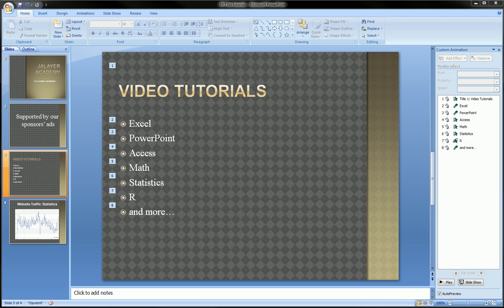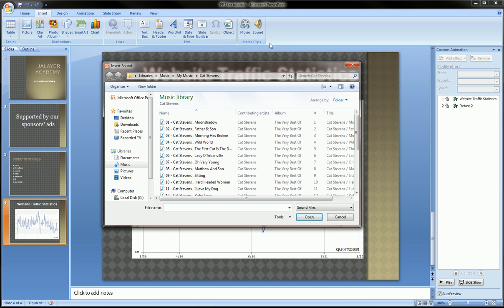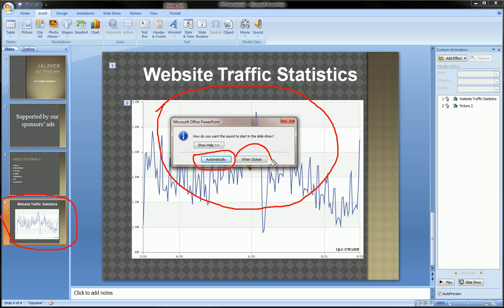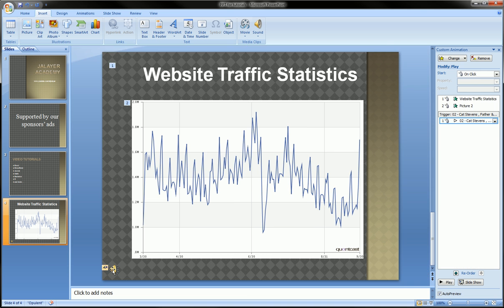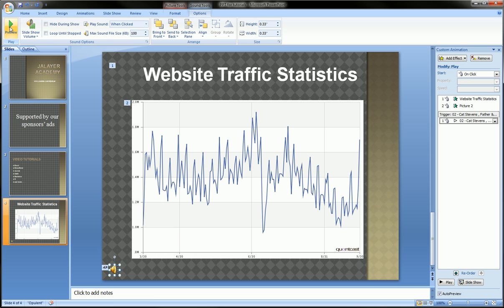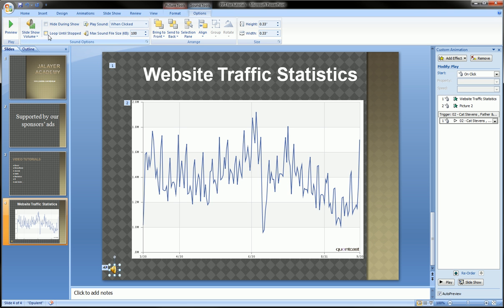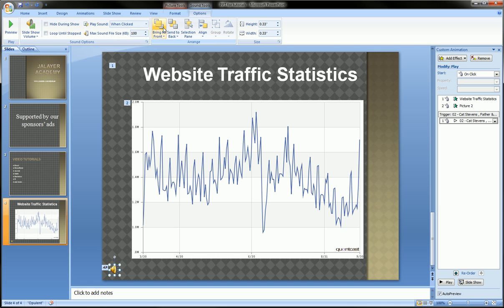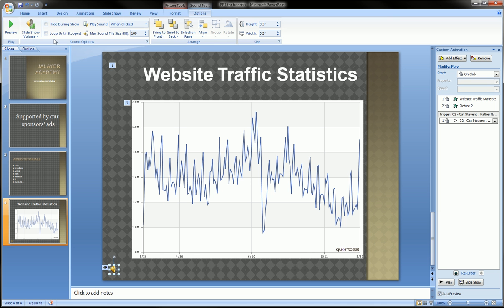PowerPoint - Insert Sound (lesson 1)